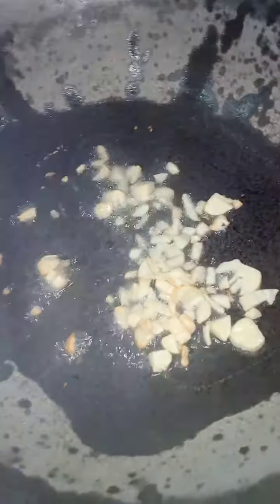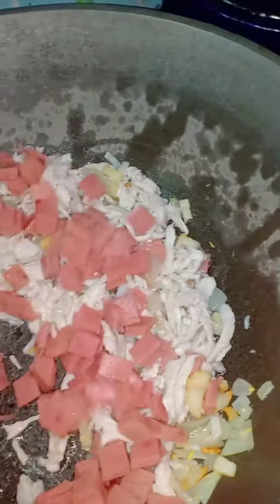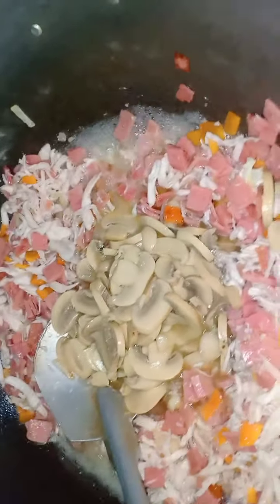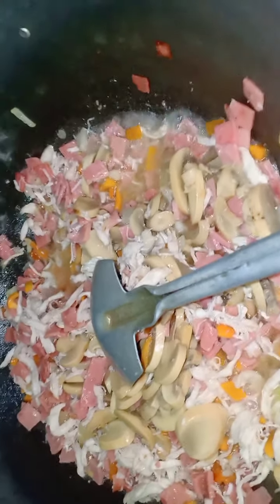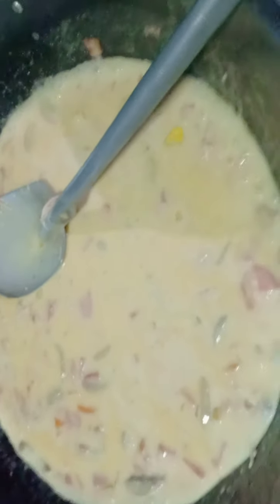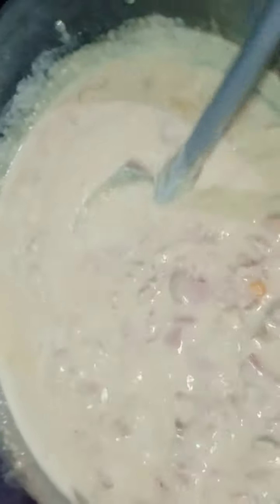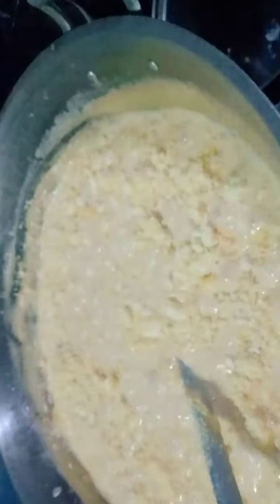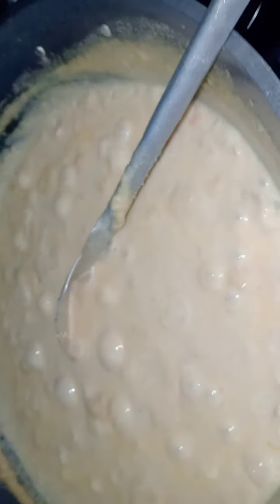Carbonara pasta with Bread Pan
Ingredients:
1 kilo  pasta

Carbonara Sauce
1 packed of sweet ham slice in cubes
1 can mushroom pieces and stem
1 piece of chicken breast shredded
1 bell pepper ( optional)
1 can Alaska evaporada
1 can angel krema queso
1 knorr chicken cubes
3 packed of bread pan onion and garlic crushed
1/2 cup of butter
garlic, onion, pepper, salt
don't  for your chicken broth..

for cooking your pasta I did used yung regular pasta ng del monte  I did boil it for 8 to 12 minutes and i put oil.